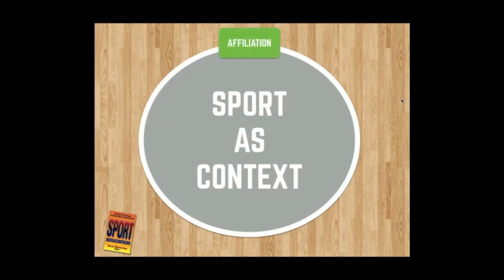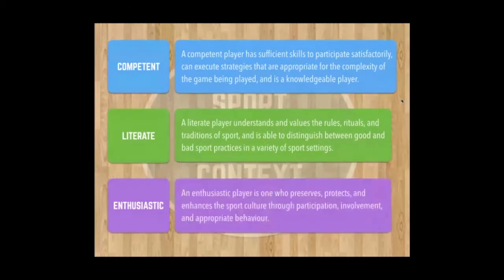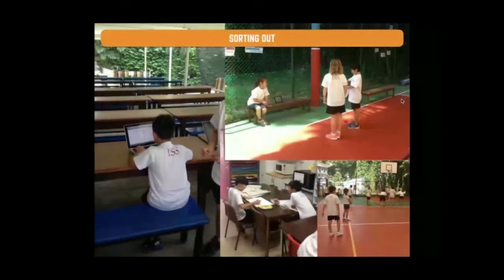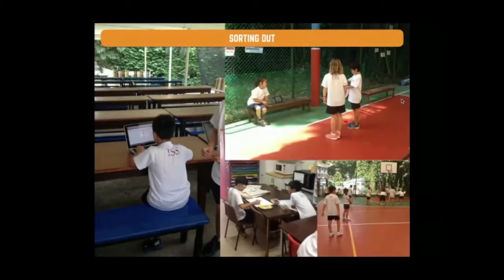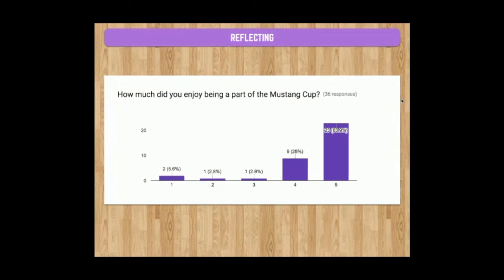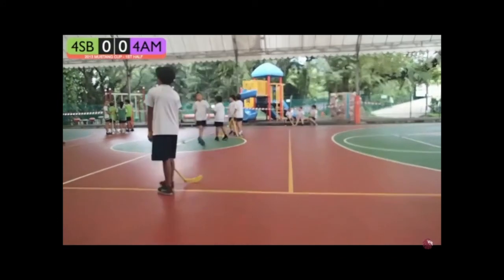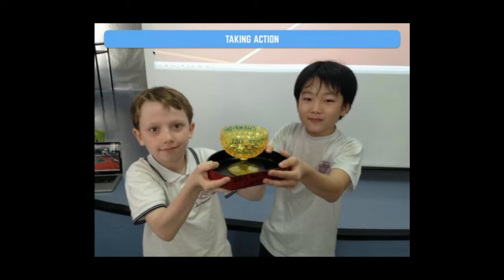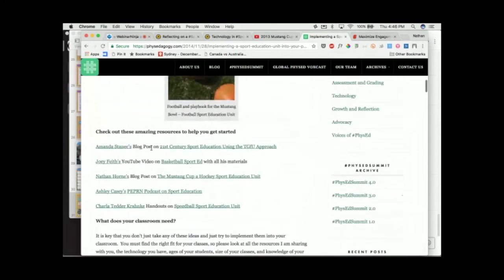Inquiring into Sport Education Webinar